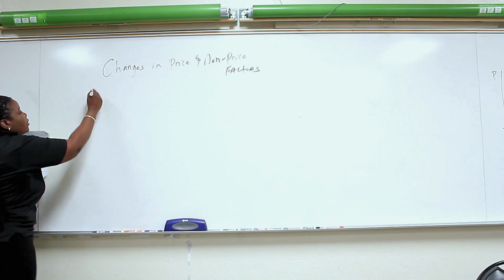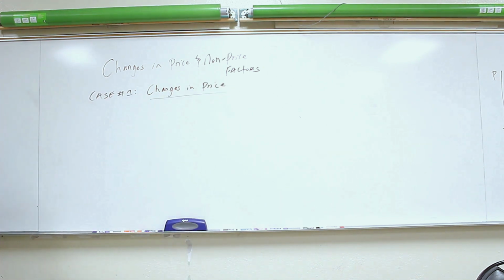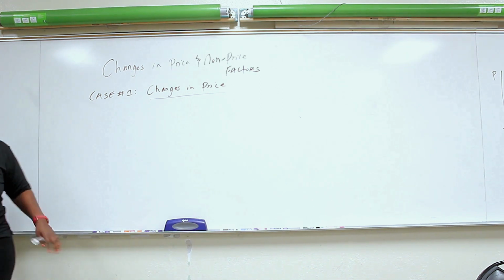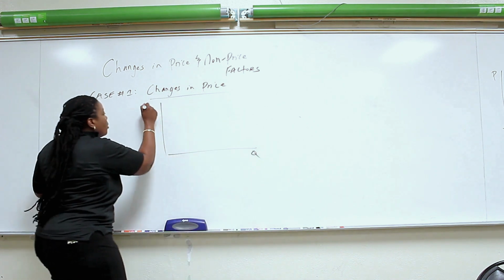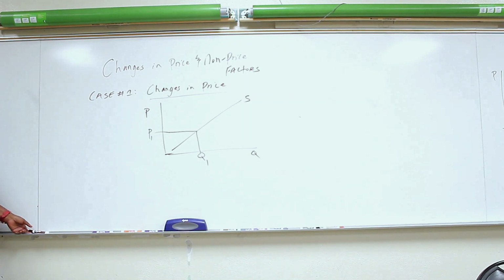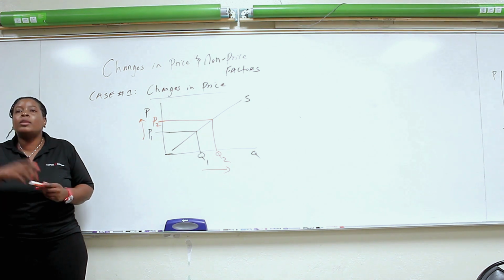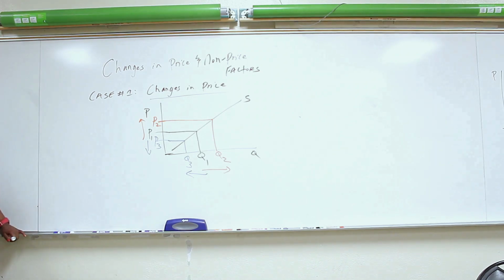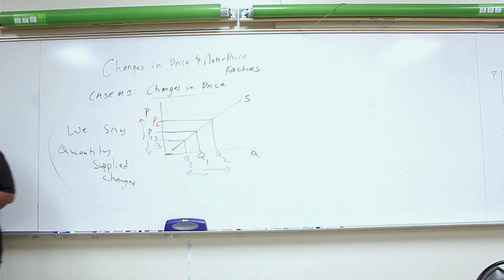Determinants of Supply (Part 2, 2023)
Welcome back to The BlackBored Economist. In this video, we'll be continuing our discussion on supply and how it responds to changes in price and non-price factors.
In part two, we'll focus on changes in non-price factors, such as technology and input prices, and how they affect supply. We'll also discuss how to graph these changes using supply curves and how to calculate elasticity.
By the end of this video, you'll have a better understanding of how non-price factors influence supply and how to analyze these changes using supply curves. So, if you're ready to dive deeper into the world of supply, then let's get started!